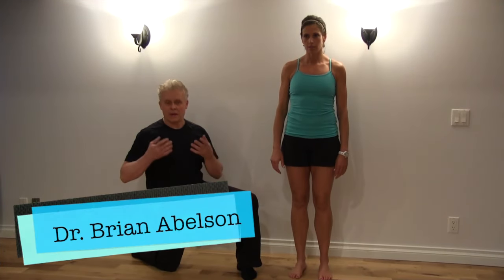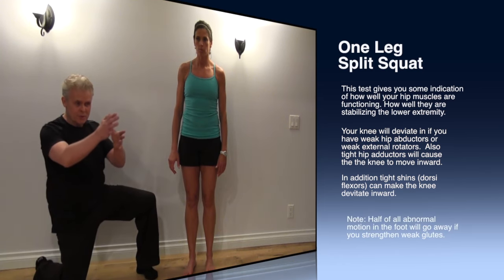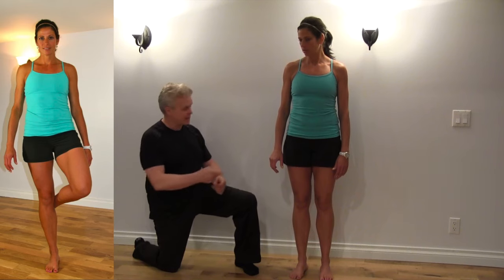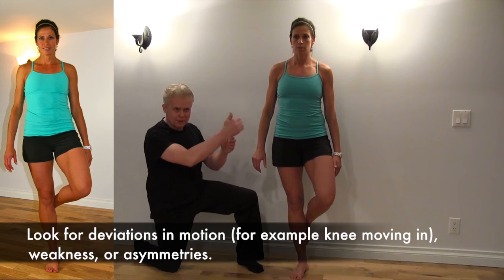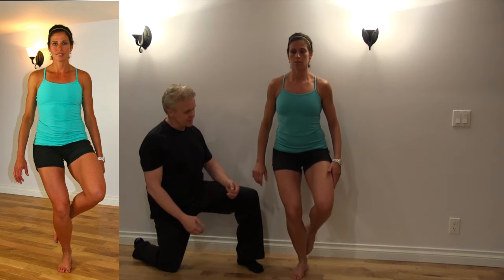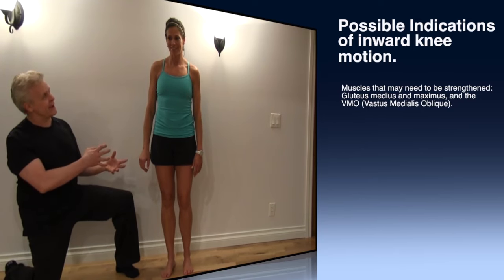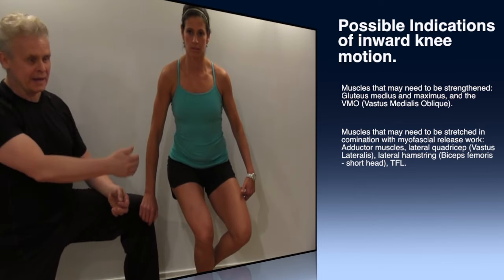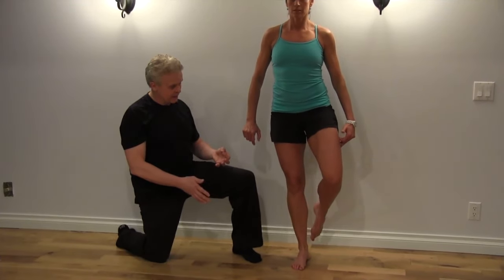Single Leg Squat Test - Functional Testing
Single Leg Squat Test - The Single Leg Squat Test is a great movement assessment of strength, balance in addition to neuromuscular control.

RESOURCES/BOOKS
Functional Testing publications/books

00:00 Introduction
00:30 Single Leg Squat Test